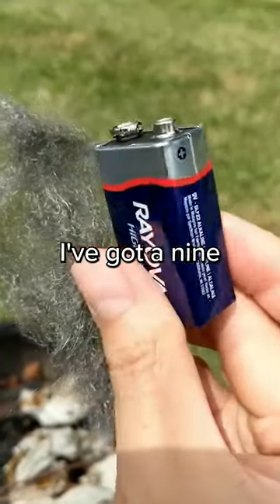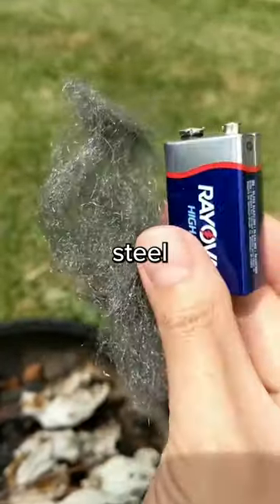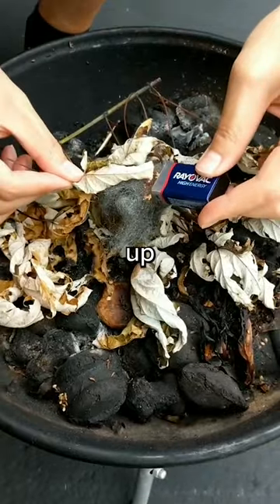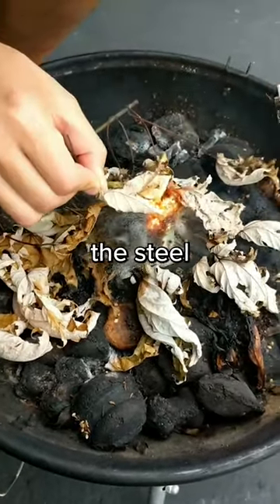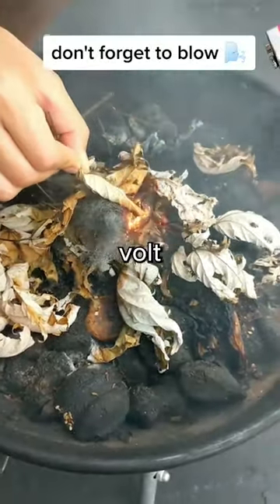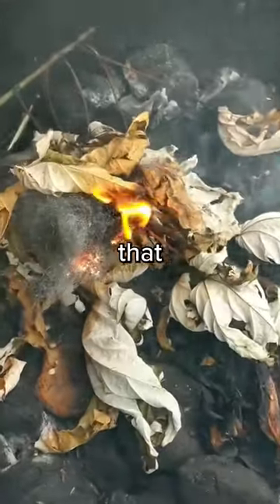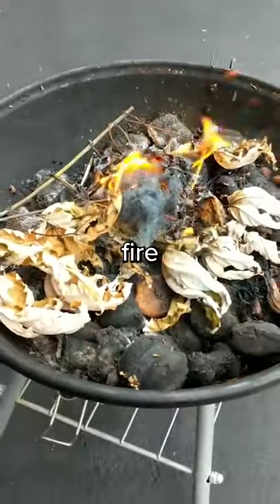How to start a fire with steel wool